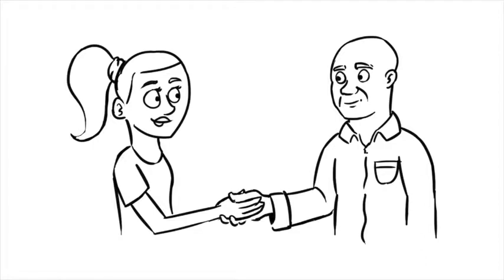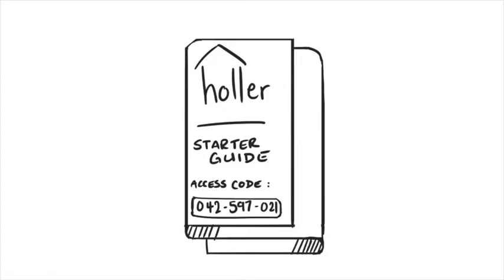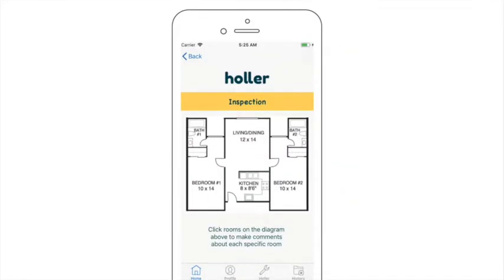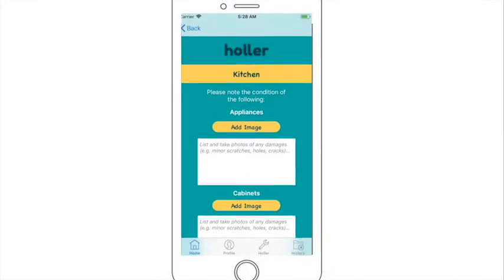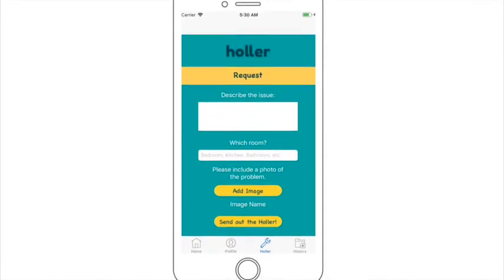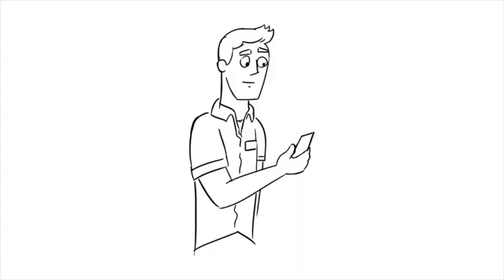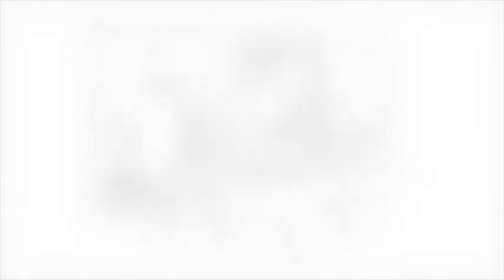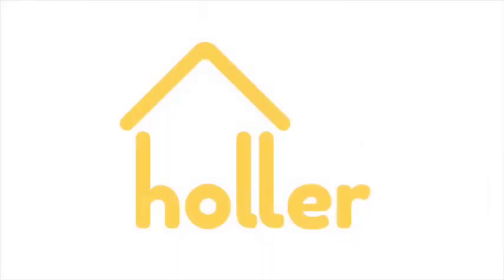Holler App Concept - Walkthrough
Holler is an app concept designed to make communication between landlords and their tenants easier. Made by VT industrial design students Zach Green, Sarah Tram, Rachel Colon, and computer science student Xavier Brizuela